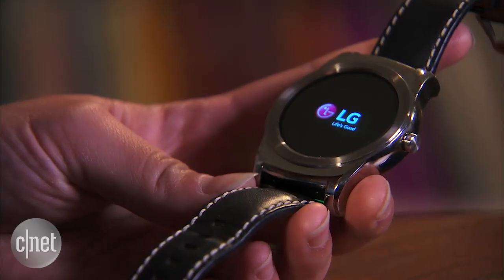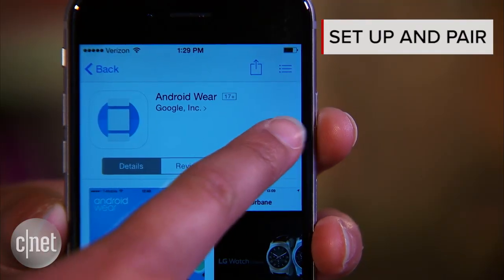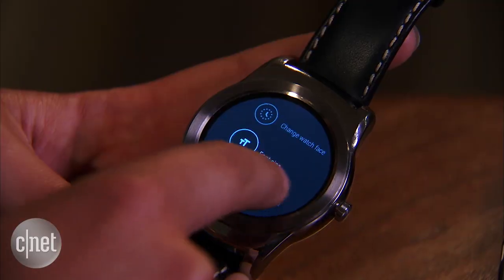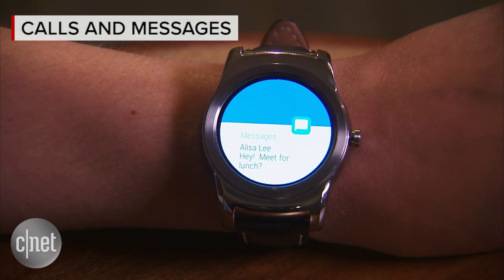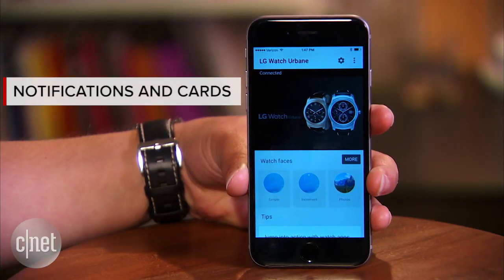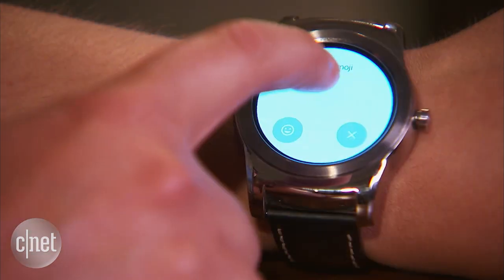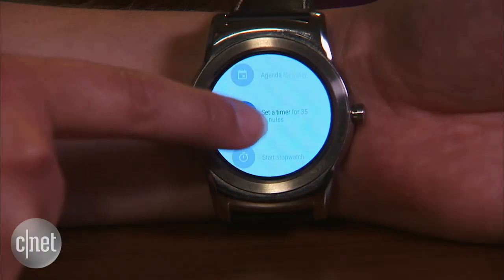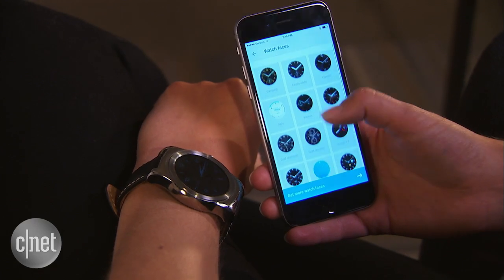CNET How To - Connect Android Wear to your iPhone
Android Wear now plays nice with Apple's iPhone. Here is how to get the watch and phone talking to each other, plus some cool things you can do.